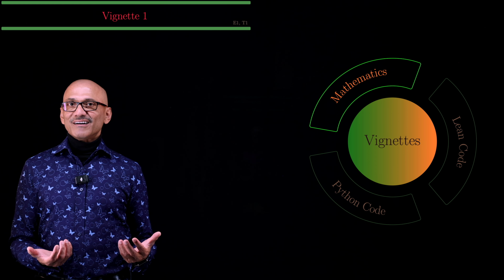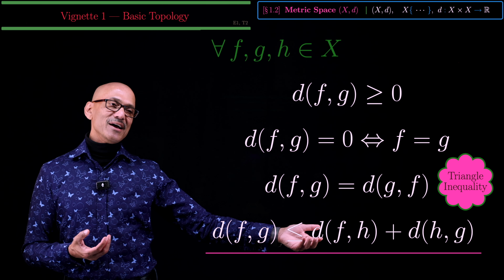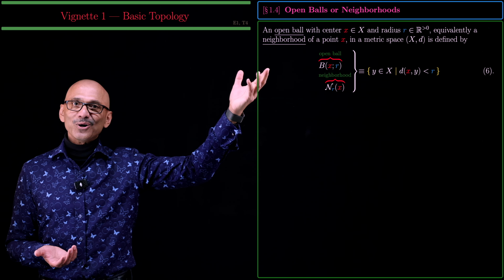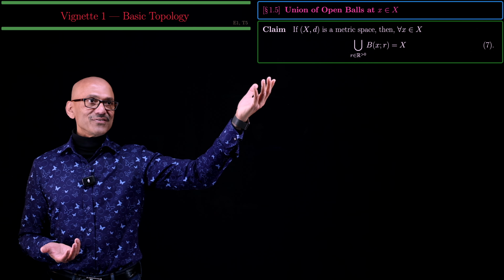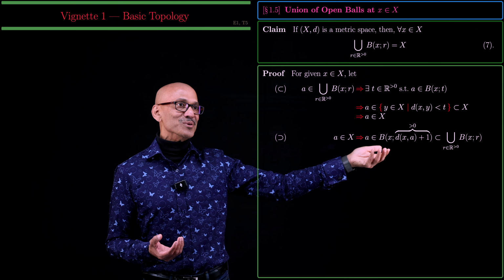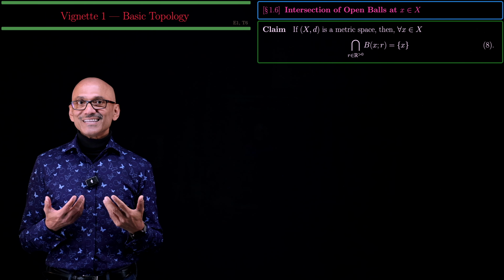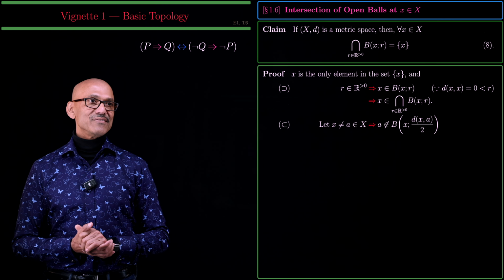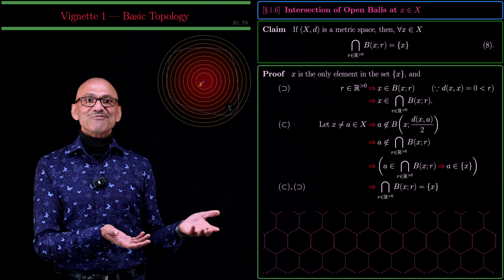§ 5: Episode 1, Vignette 1, Part 3, Basic Topology 1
Metric spaces, open balls, neighborhoods et al.

00:00 Episode 1, Vignette 1, Part 3
00:17 Introduction to Episode 1, Vignette 1, Part 3 - Metric spaces (Solution to Exercise 1.3 can be found in this video
04:18 Open balls or neighborhoods
06:17 Union of open balls
10:30 Intersection of open balls
15:17 Next in playlist: Basic Topology, Part 4
15:22 Thank you and credits